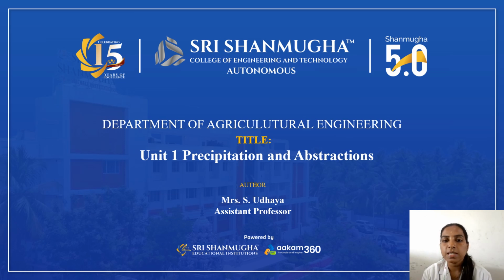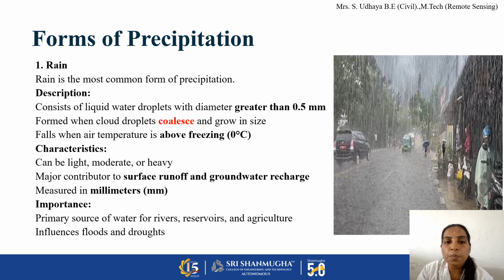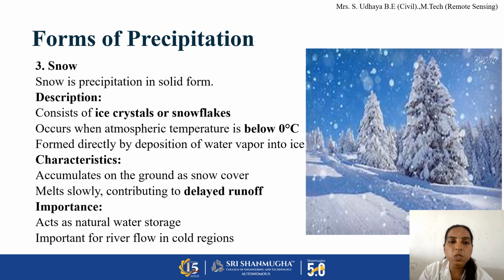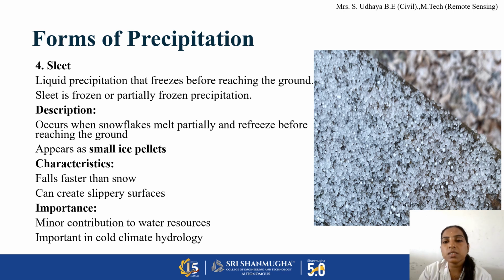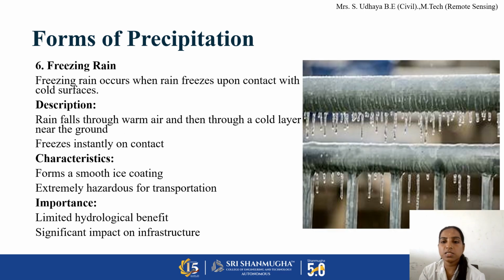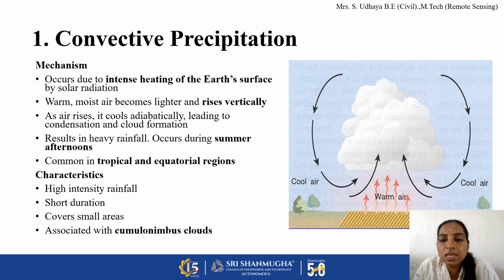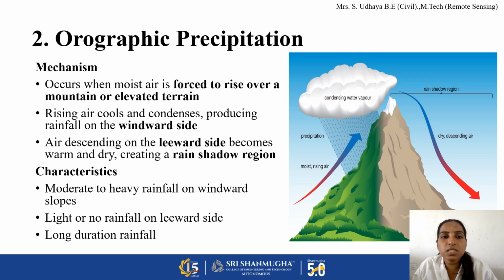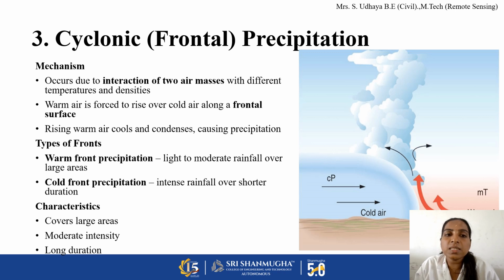Precipitations and Abstractions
"In this video, we'll explore the different forms of precipitation—rain, snow, sleet, and hail and various types of precpitation and how each one forms."